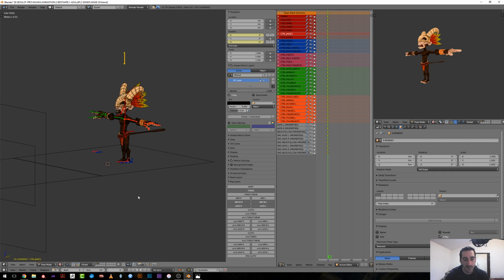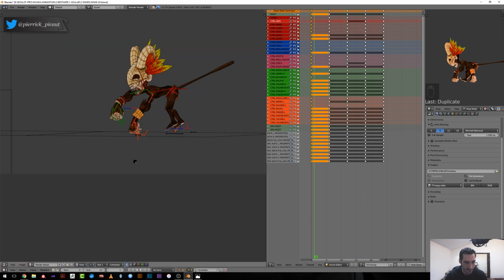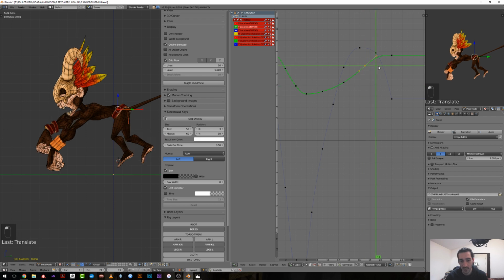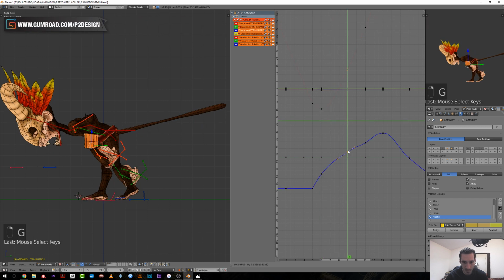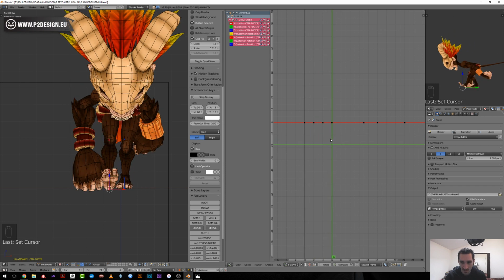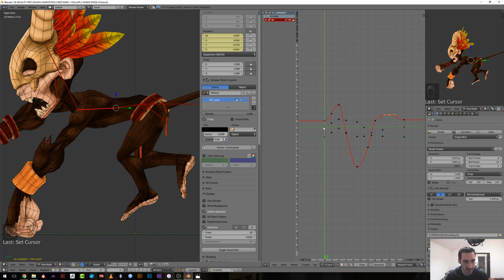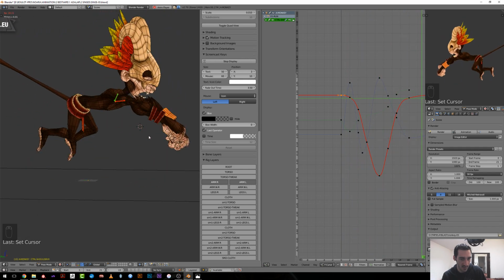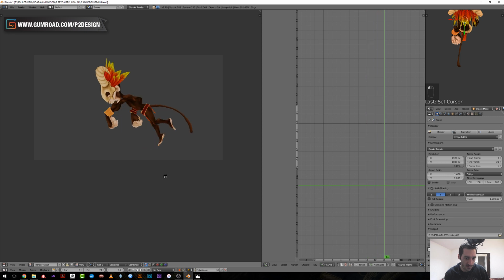Livestream Monkey Character - quadruped run cycle animation in Blender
Durng this livestream I will make a quadruped run cycle animation for our monkey using Blender 3D.